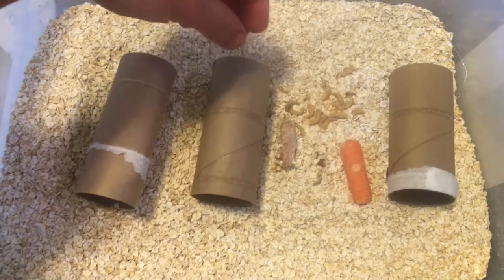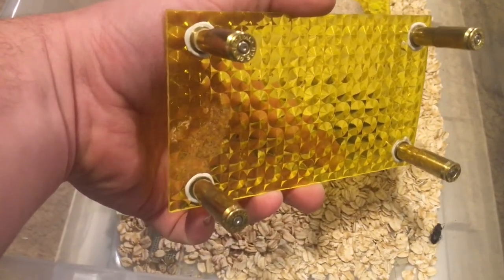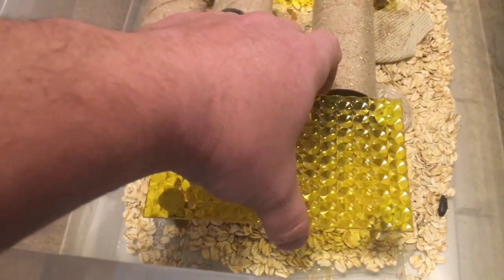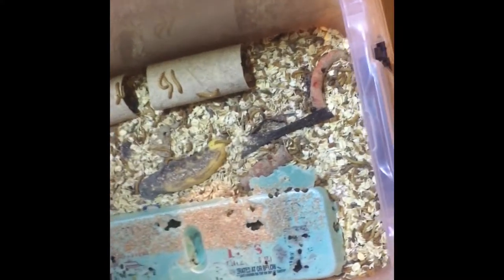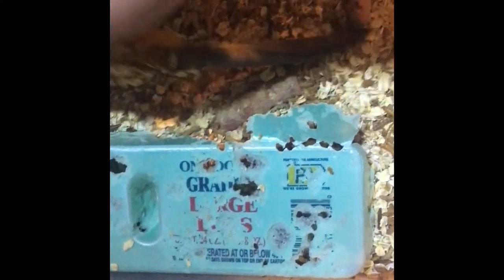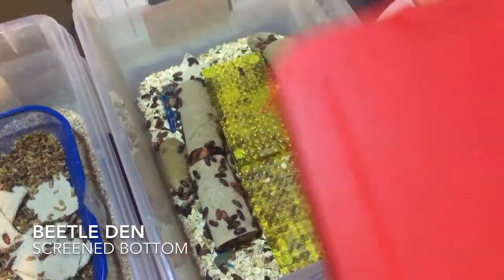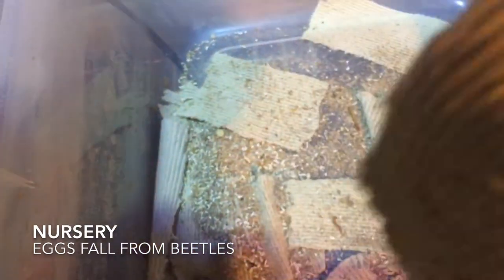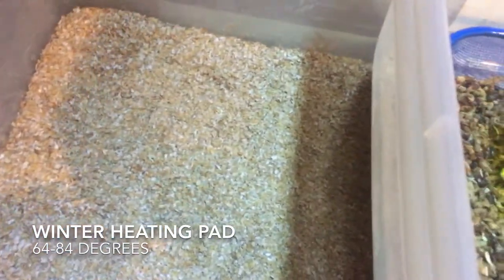5k mealworm hotel How to raise mealworms for profit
I created this video for my new and existing customers as a quick demo on how to setup new mealworm farm.

Live plants and animals only ship Monday and Tuesday if weather is less 90 and above 34 degrees in shipping areas.